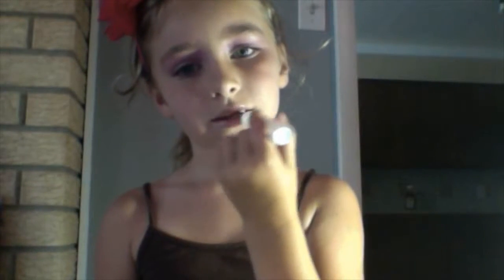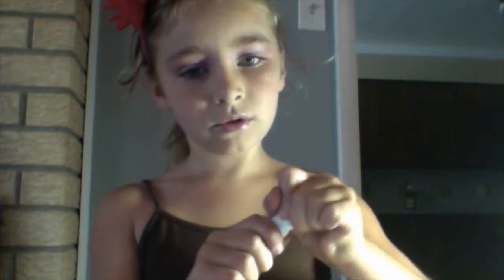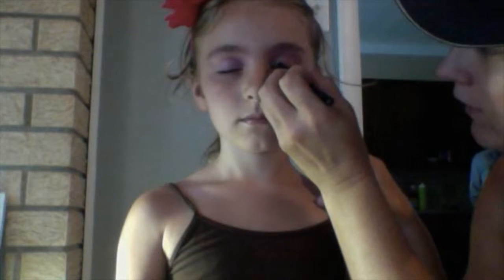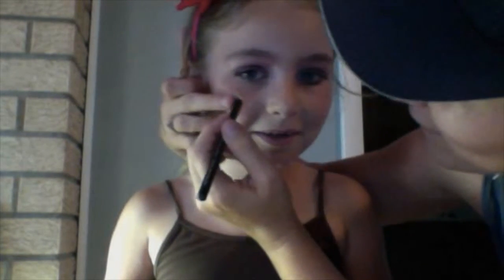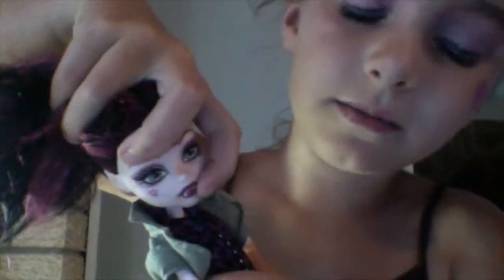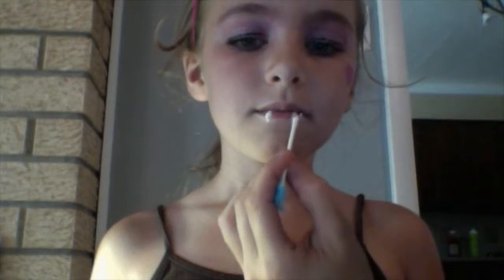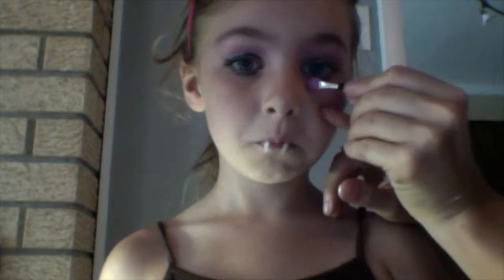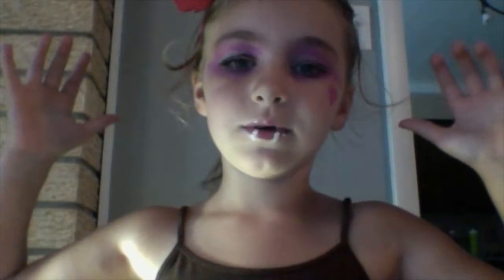The Coolest Draculaura Makeup Tutorial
My first makeup tutorial, I'm 7. I hope you like the video! I hope to make some more.